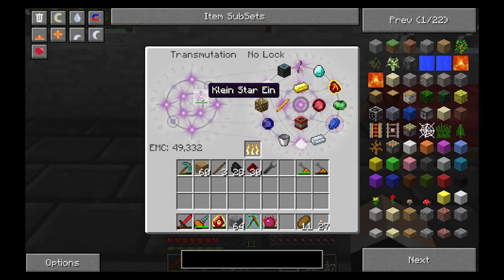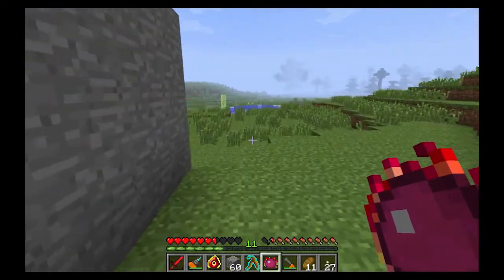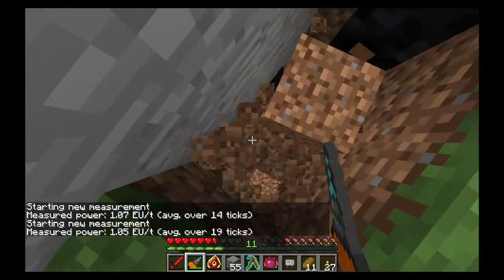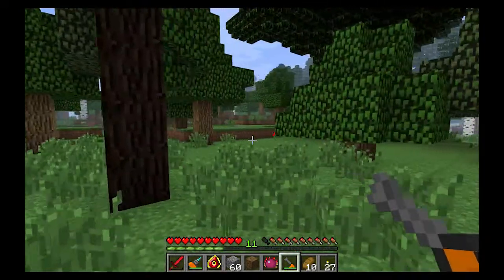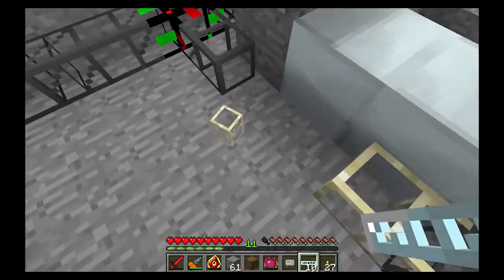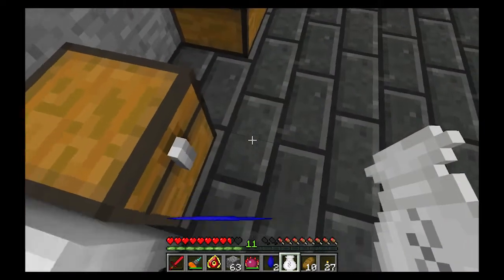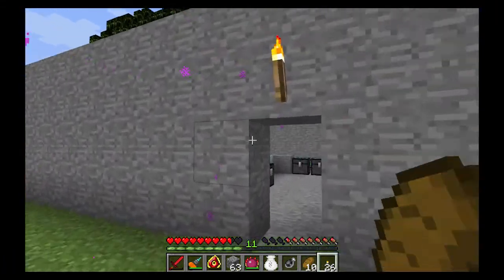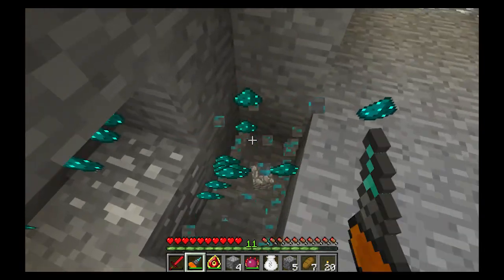Minecraft, RP2 + IC2 + MC + BC: Episode 19 [HD] [LP]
Episode 19, Finishing up the on getting a better power system into my sorting room as well as build a few more EE items and EXPLOSION!!

[Mod List]
RedPower
Industrial Craft 2
Build Craft
Equivalent Exchange 2
Mo' Creatures
Forestry
Sneaky pipes
Logistics Pipes
Additional BC Objects
Advanced Machines
BCIC2 Crossover
Modular Force Field System
Ender Chest
Tomes
NEI - Not Enough Items
InvTweaks
Armor Stand